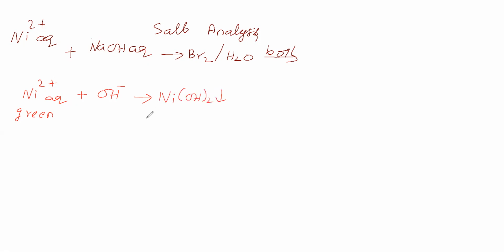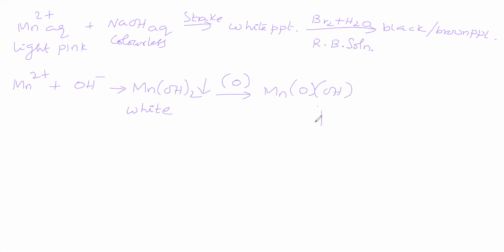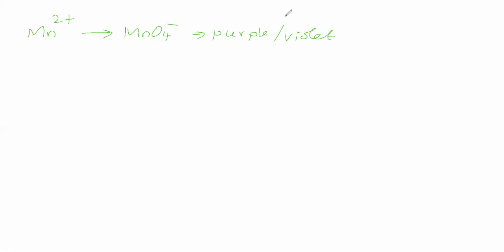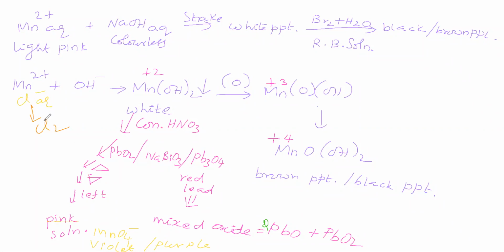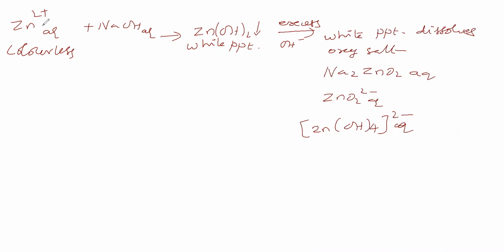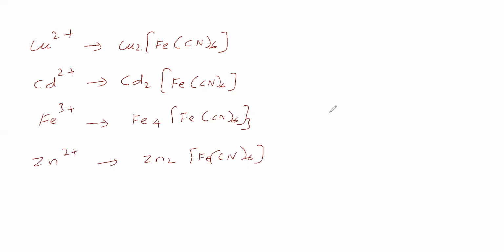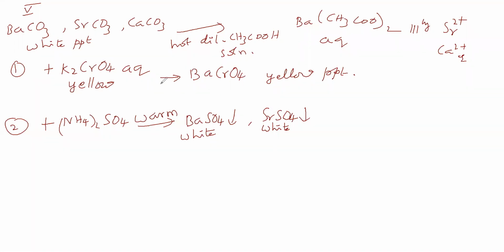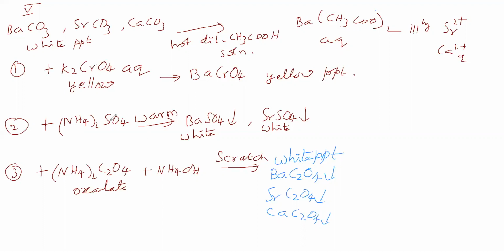salt analysis part 36 for class 12 jee & neet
analysis of Ni (II), Mn (II), Zn (II) & Group V